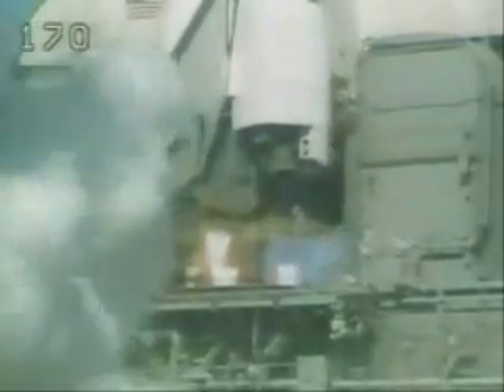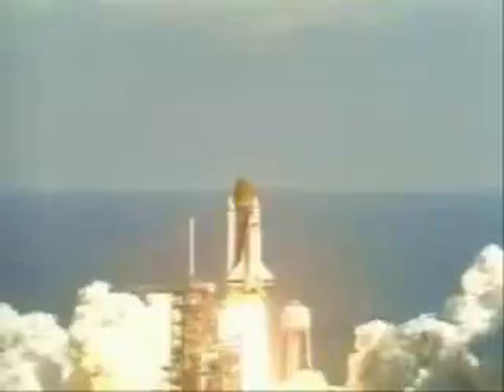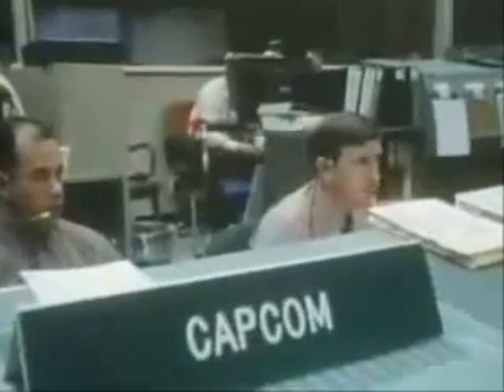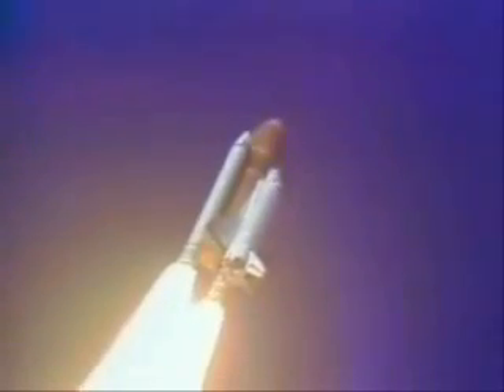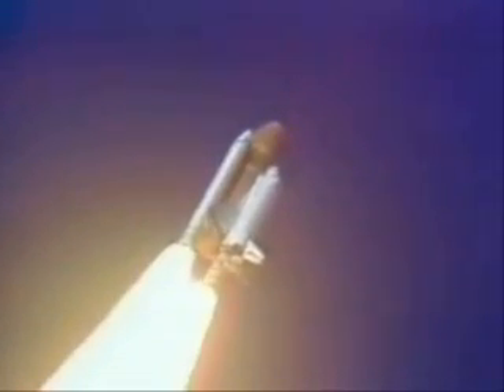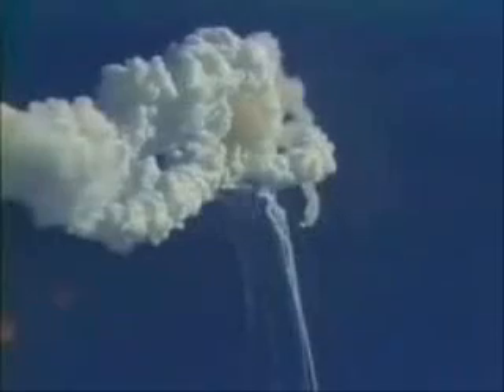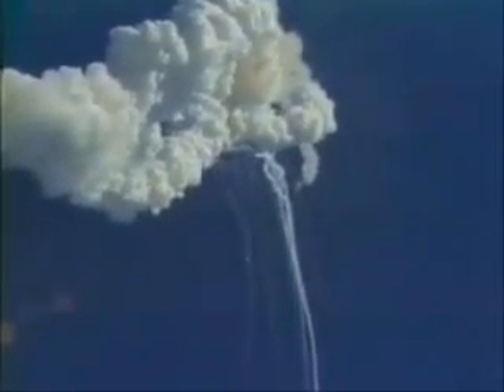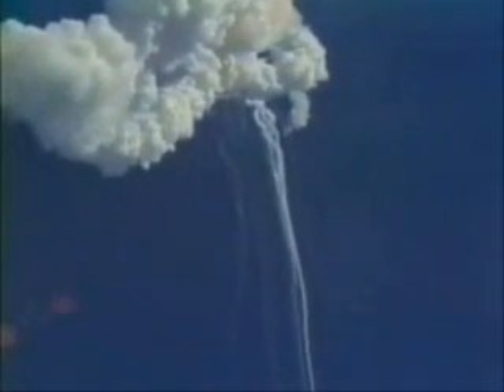La Tragedia del Challenger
La misión 51 L del transbordador estadounidense tenía que haber sido rutinaria. Su tarea principal era poner en órbita un satélite de comunicaciones, una tarea que otros transbordadores ya habían hecho anteriormente. En 1986 había habido 24 misiones de transbordadores y el Challenger había viajado al espacio nueve veces. Pero esta misión, la décima, tenía otro objetivo. Era un ejercicio de relaciones públicas. Iba ser el primer cohete espacial estadounidense en el que viajaría un ciudadano de a pie. La NASA (National Aeronautics and Space Administration) estaba deseando demostrar lo seguros que eran los viajes especiales.
La candidata seleccionada fue la maestra de 37 años Shar ' on Christa McAuliffe. La eligieron entre más de 10.000 candidatos para el Space Flight Participant Program, y el plan era que emitiera una lección desde el espacio. «Ouiero desmitificar la NASA y los vuelos espaciales», declaró McAuliffe.
Retrasos en el lanzamiento

Desde el principio, la misión 51 L parecía condenada al fracaso. El despegue se aplazó dos veces debido a problemas técnicos. El martes 28 de enero de 1986 hacía mucho frío y la tripulación pensó que el lanzamiento volvería a retrasarse. Pero en la reunión antes del desayuno les comunicaron que cabía la posibilidad de que despegaran alrededor de las 11 de la mañana. Poco después de las 9.00, la tripulación se puso los trajes azules de vuelo.

Cinco de los tripulantes eran expertos astronautas: el comandante Dick Scobec, el piloto Mike Smith y los tres técnicos: Judy Resnik, Ron McNaii y Ellison Onizuka. El otro neófito era el ingeniero Greg Jarvis, que llevaba varios años en el programa espacial. Aunque ya le habían seleccionado para otros viajes anteriores, era la primera vez que participaba en una misión espacial.